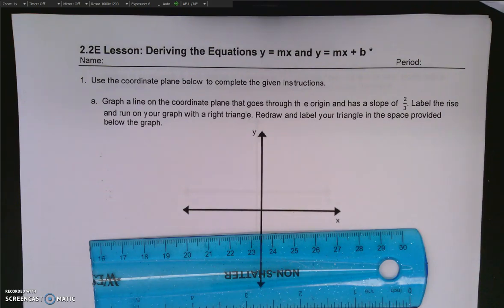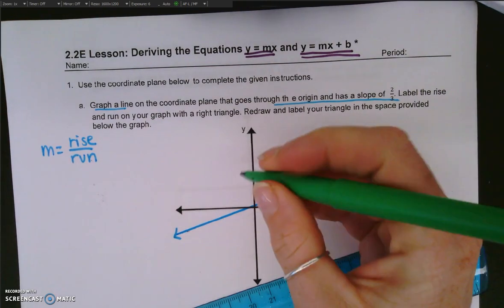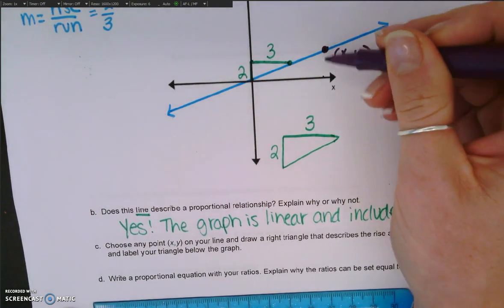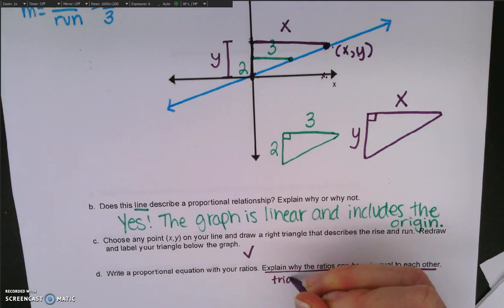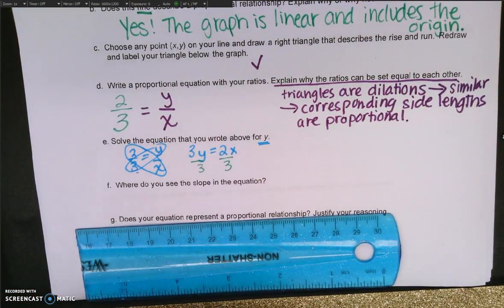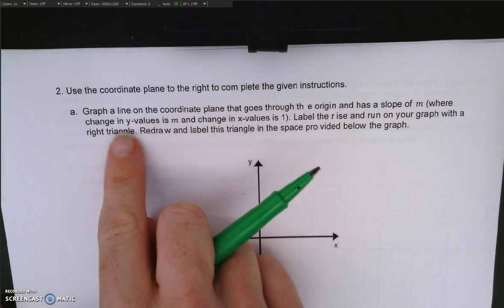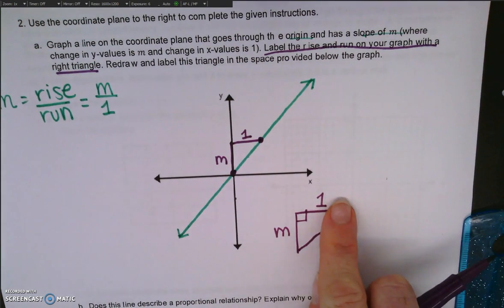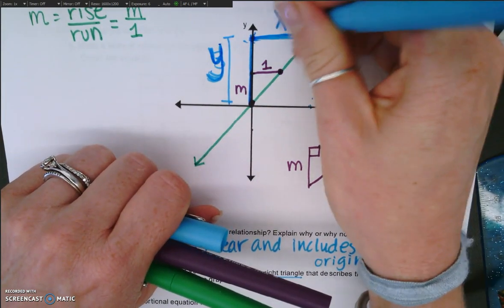2 2E video one of three